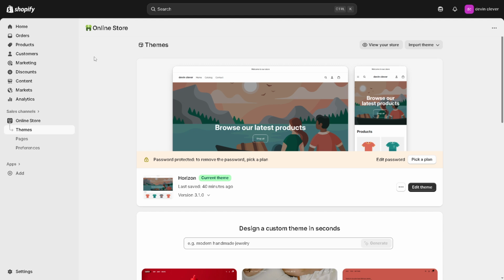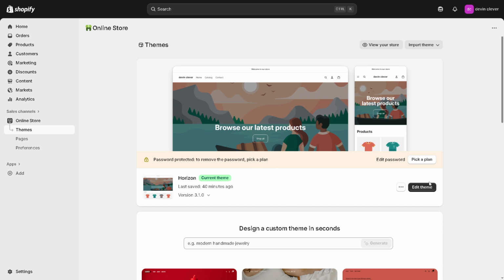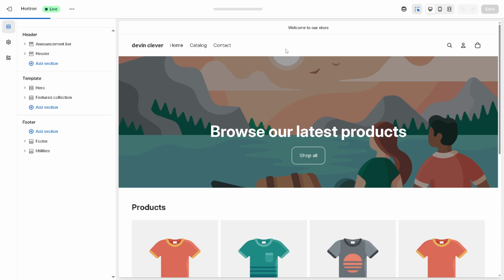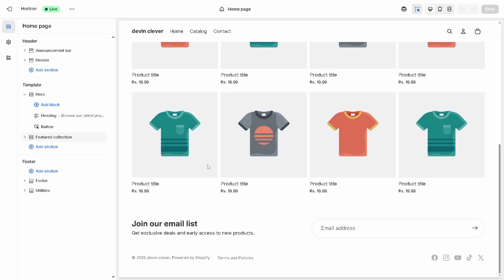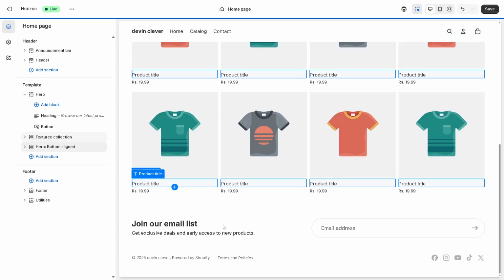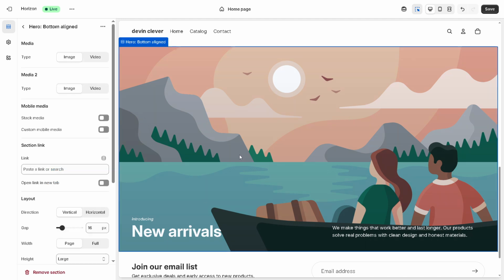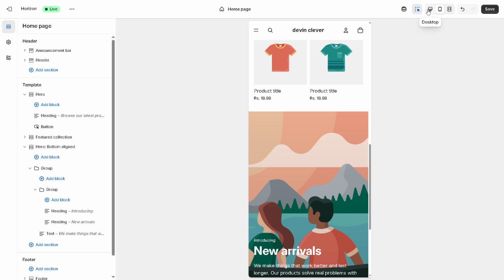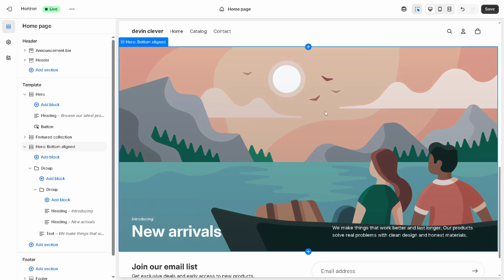How to Add Sections to Your Shopify Page (Step By Step) (2026 Guide)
How to Add Sections to Your Shopify Page (Step By Step) (2025 Guide)